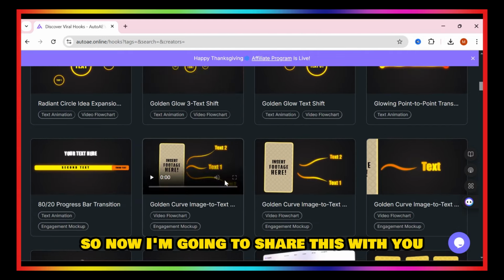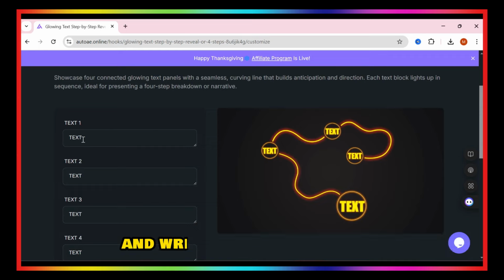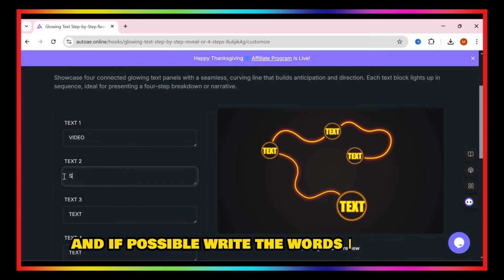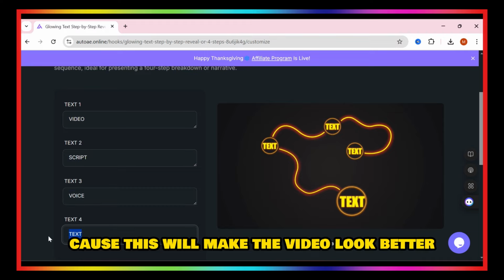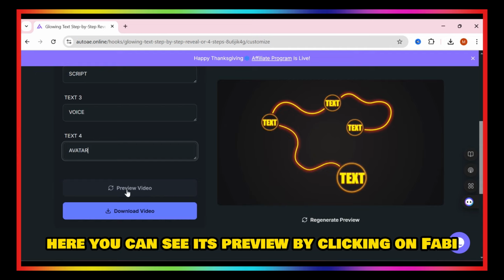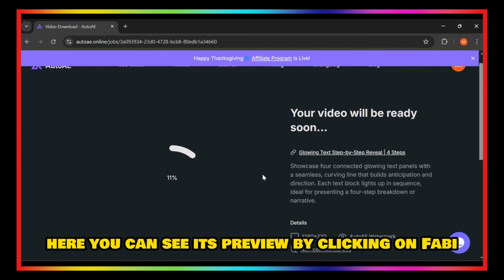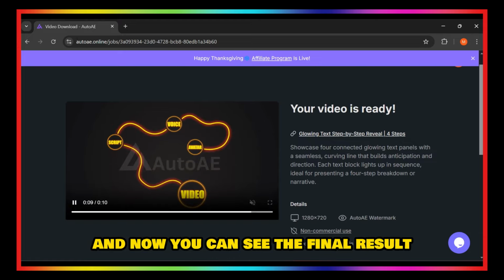No After Effects? No Problem! Create Motion Graphics on Mobile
How To Make Motion Graphics Without After Effects | Using Mobile | AutoE

In this video, I'll show you an awesome AI tool that lets you create amazing motion graphics, 3D camera effects, and face animations—all right on your phone, no After Effects needed! It makes video editing quick and easy, so you can create pro-quality videos in just minutes. Stick around to learn how to use this tool for free and step up your content game.

AI Video Editing on Phone: Learn how to create motion graphics and edit videos without After Effects using mobile apps. In this tutorial, we'll show you how to do fast video editing with AI tools, create 3D camera effects, and add face animations right from your phone.

If you’re a mobile content creator or want to create videos for YouTube, this video is for you! You’ll discover the best mobile AI video editors, how to use motion graphics tools, and how to edit professional-quality videos without needing expensive software like After Effects.

We’ll also cover step-by-step tutorials on using apps like CapCut and VN for editing, how to make cinematic motion graphics, and tips for editing videos fast on your phone. Plus, we’ll teach you how to add slow-motion effects and use motion graphic styles for your videos.